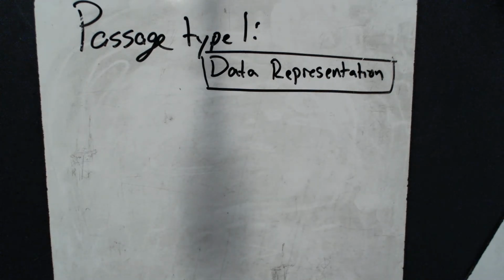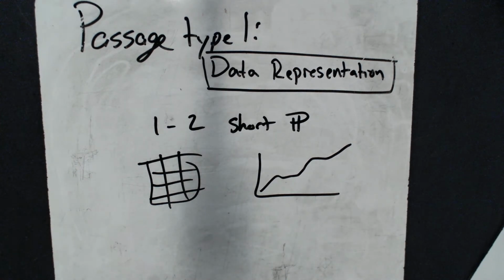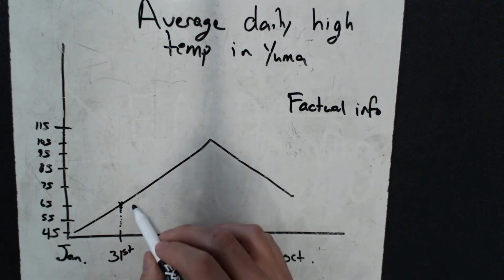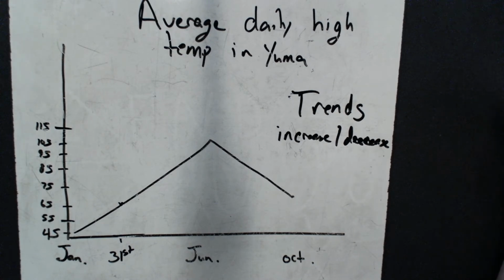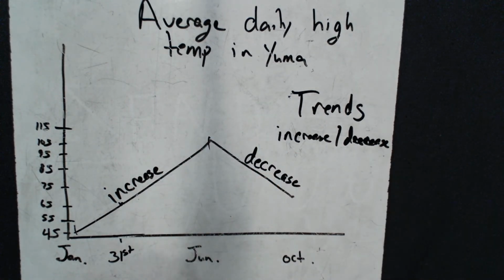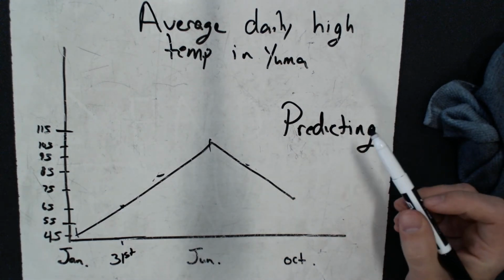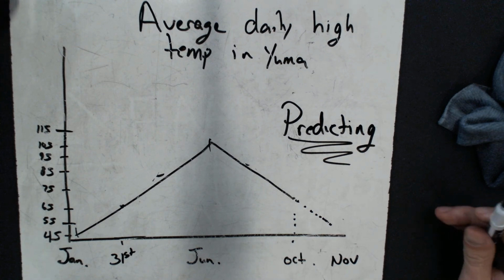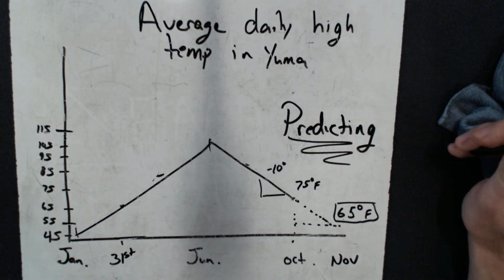Science ACT 1 Data Representation